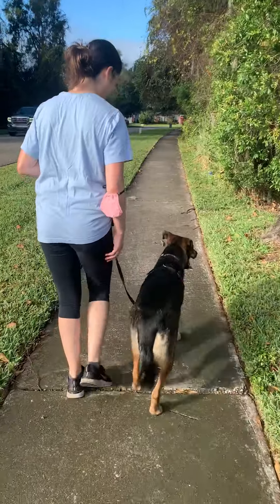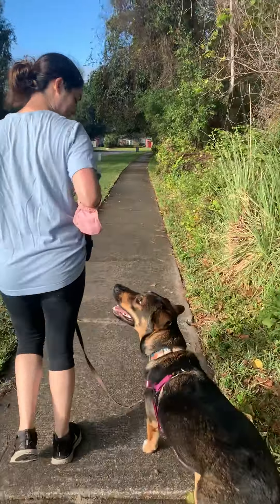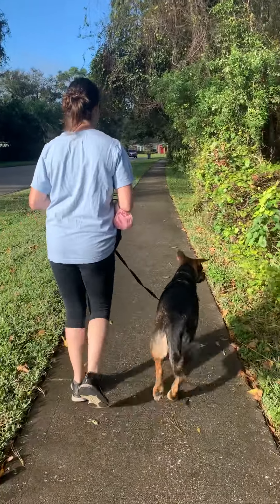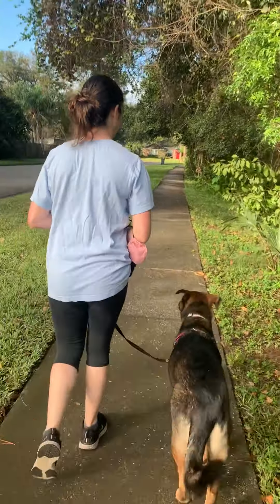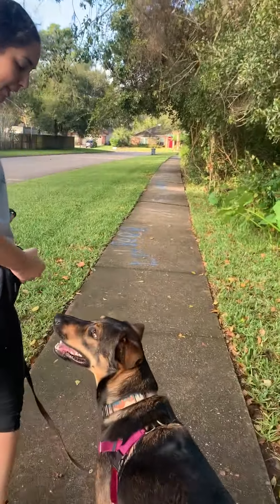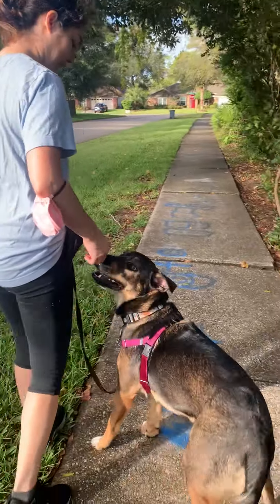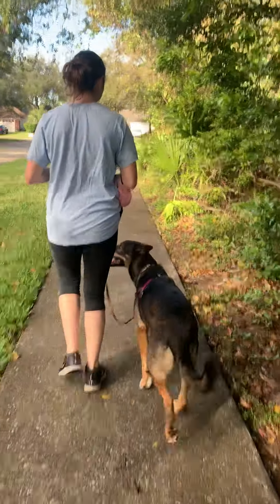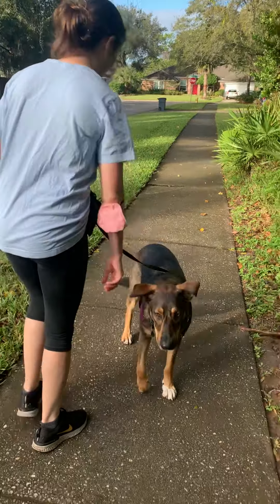My lovely and talented client, Emma and her reactive dog, Wyatt at a training session.